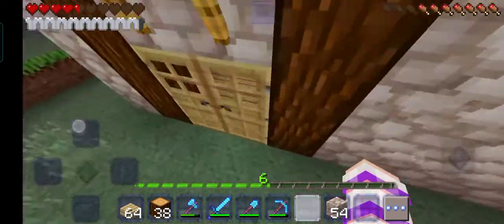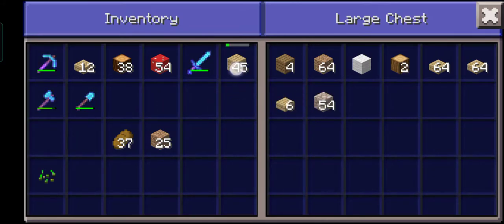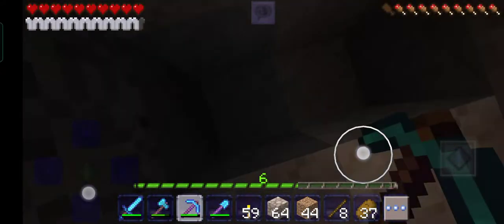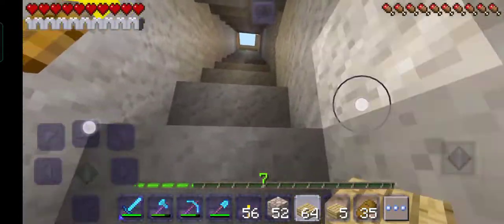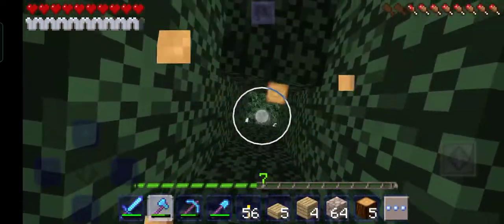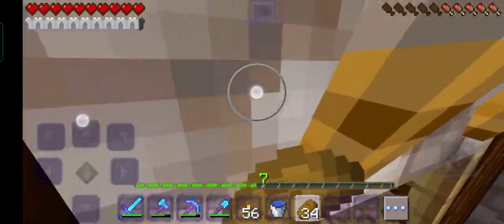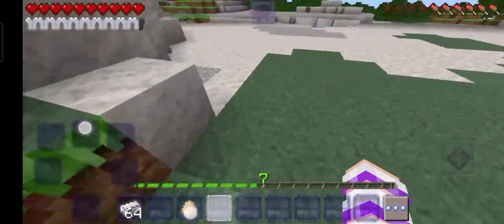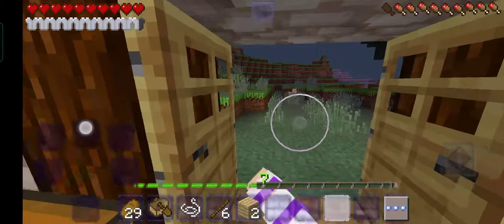ALYA SURVIVAL:PART 3 of craftsman|| (part 4 coming soon)😊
idk what to put here